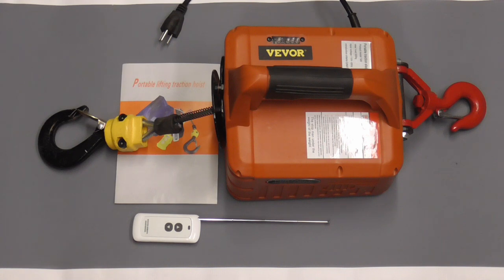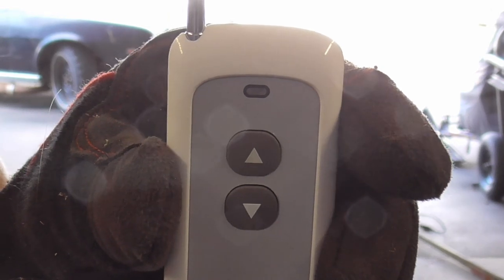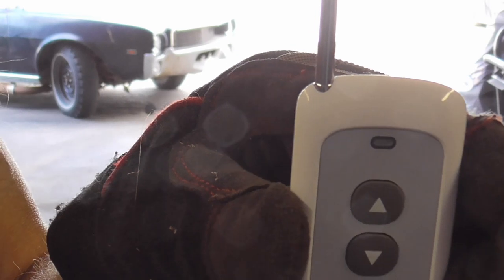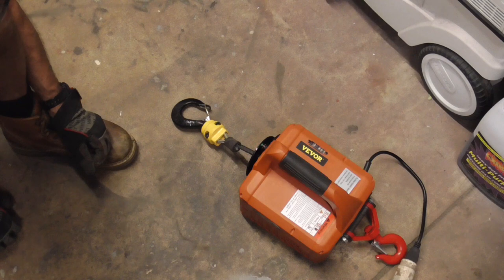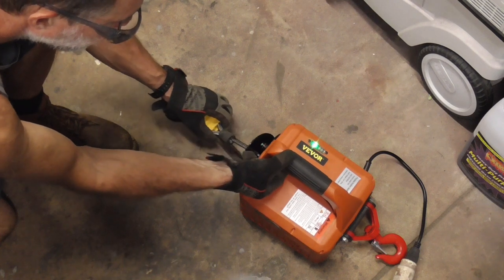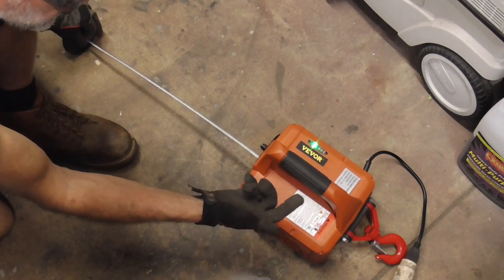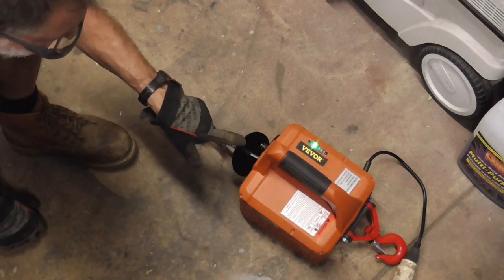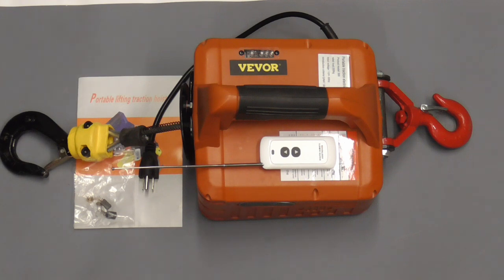VEVOR Portable Hoist/Winch w/ Remote Control 👍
Lifting and pulling is a lot easier using this portable, remote control winch/hoist from VEVOR.